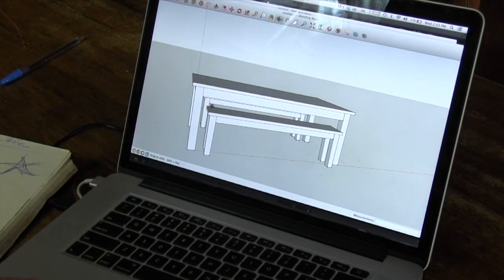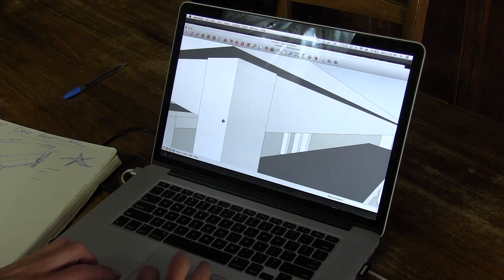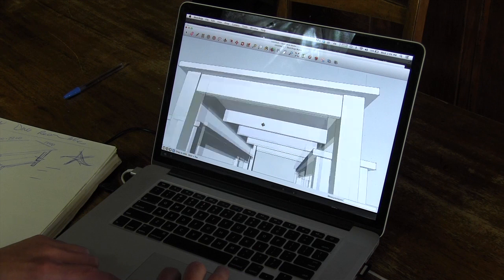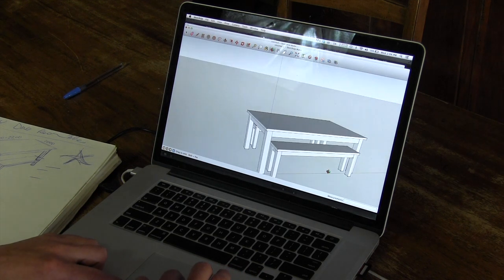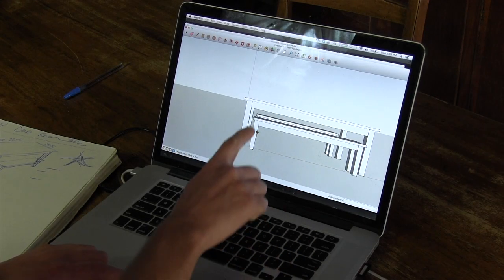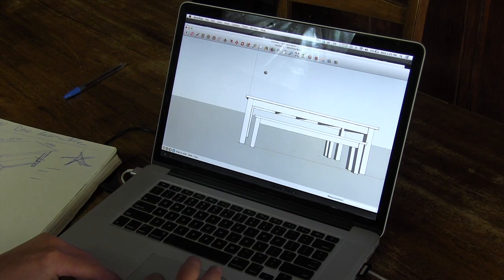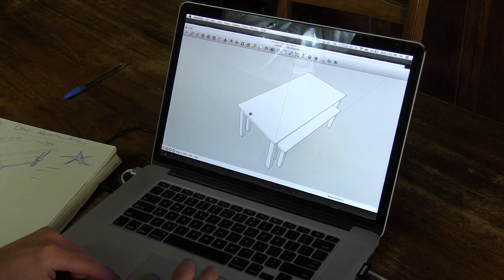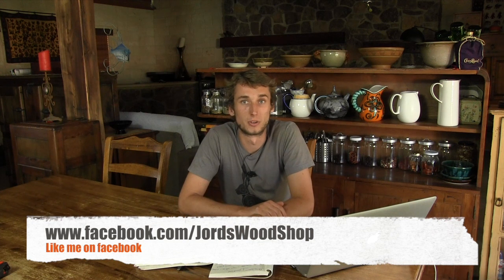Build a Dining Room Table Set - Project Intro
For the first project of 2014 on JordsWoodShop we will be making a simple yet beautiful dining room table with matching bench seats.

In this video I introduce you to the project and give you a quick look at the 3D model.